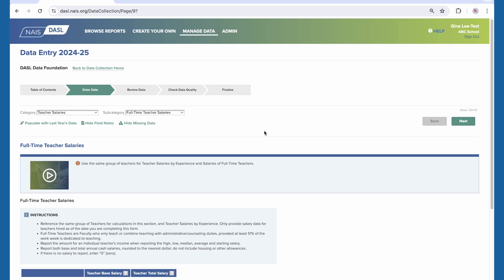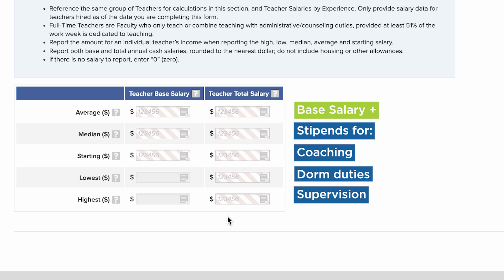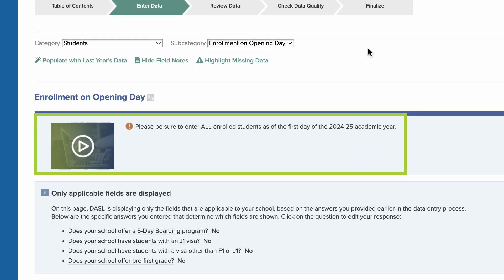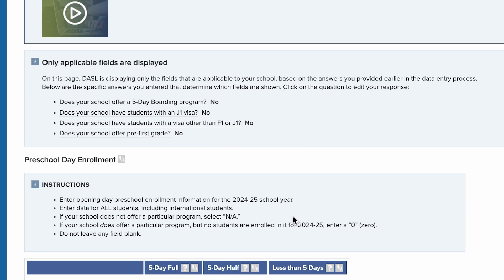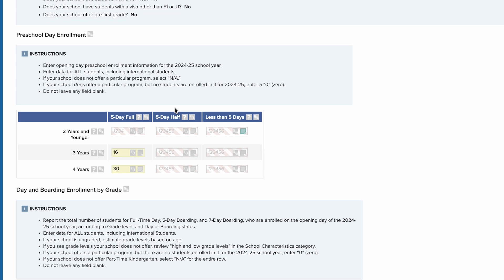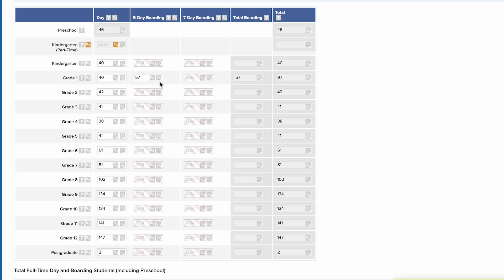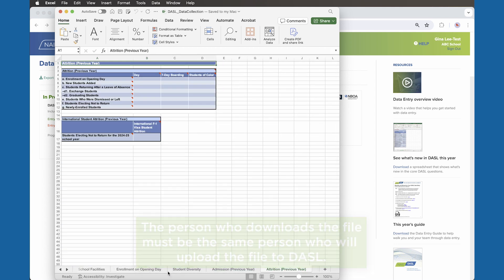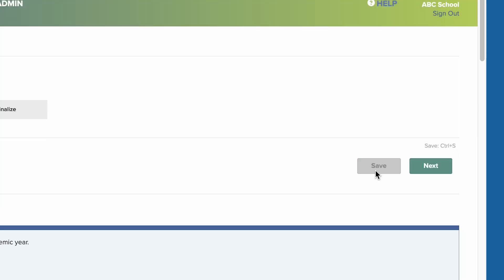2024-2025 DASL Data Entry: Full-Time Teacher Salaries